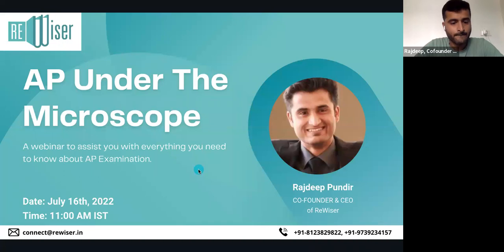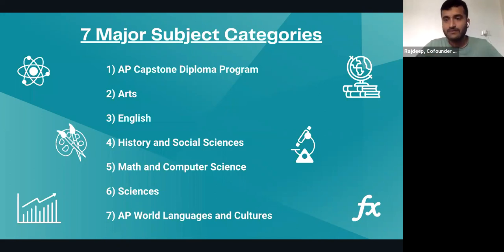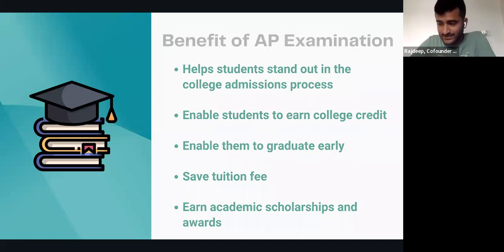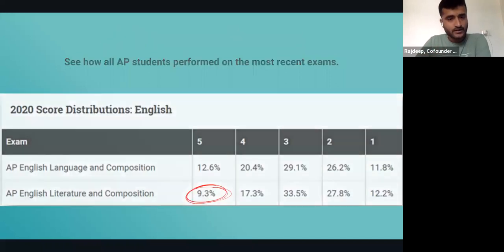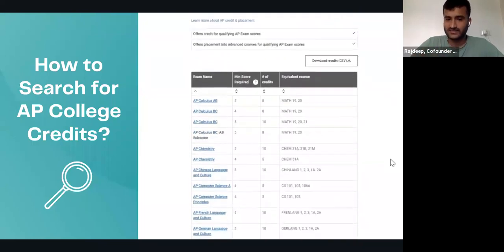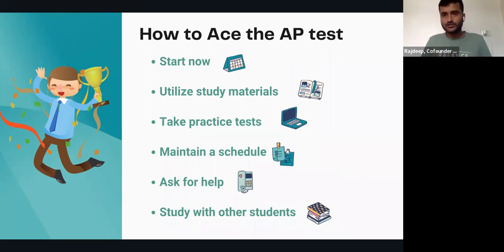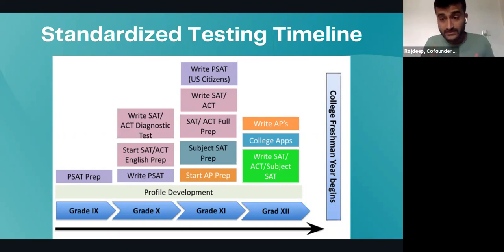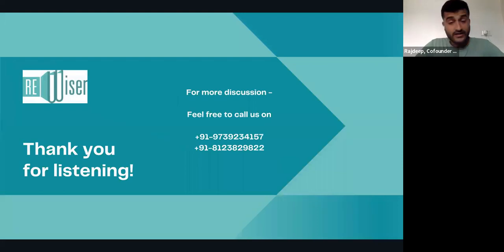Webinar: Deep Dive Into AP Exam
Are you planning to take the Advanced Placement (AP) Examination?

Want to know how AP Exam can help you earn college credit and stand out in college applications?

Want to understand how, when, exam pattern, and other details about AP before deciding on the course you shall be taking?

If you responded "Yes" to any of the following questions, this video will help to provide detailed information about AP Exam.